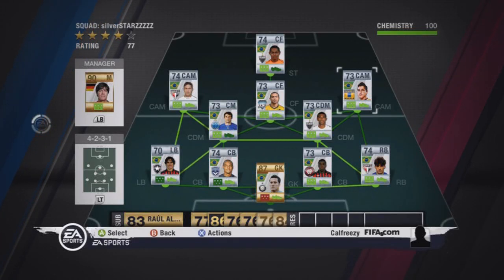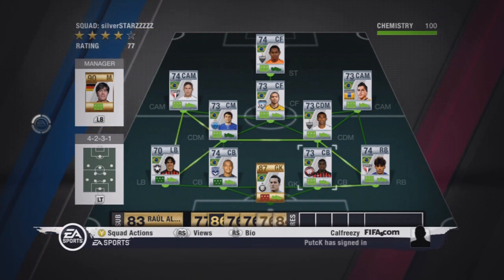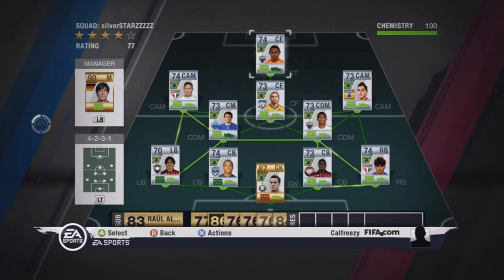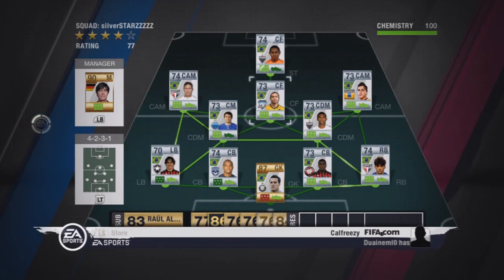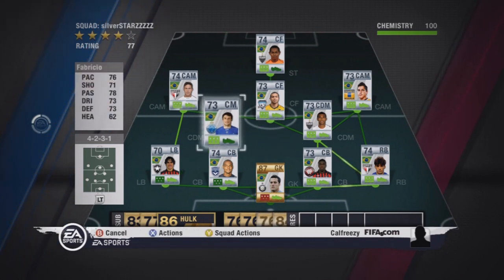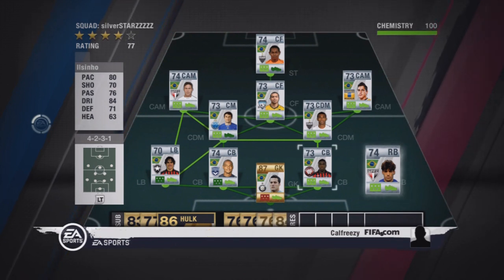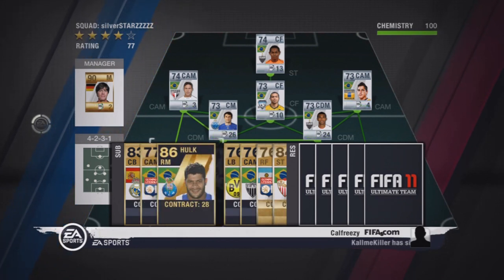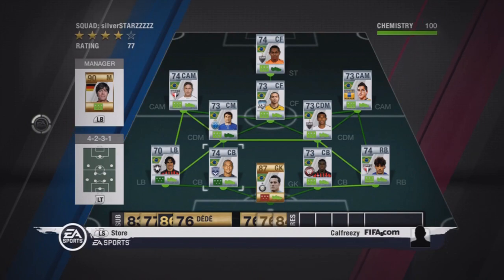FIFA Ultimate Team: Silver Team Review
READ

Please leave a like on the video ESPECIALLY if you want more of it. Leave a comment aswell telling me what you want to see next!

Line-Up
*There ARE Spelling Mistakes*

GK- Julious Cesear
RB- illinho (5*)
CB- Manoel
CB- Henrique
LB - Marcio Azevedo (5*)
CDM- Richarlyson
CDM- Fabricio
CAM- Daniliho (5*)
CAM- Marlos (5*)
CF- Geovanni (5*)
ST- Jobson (5*)